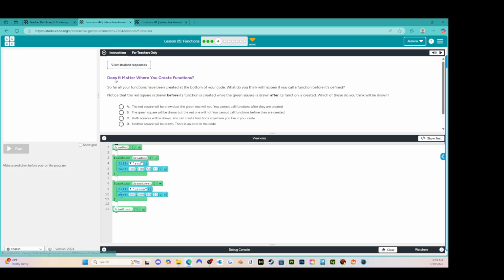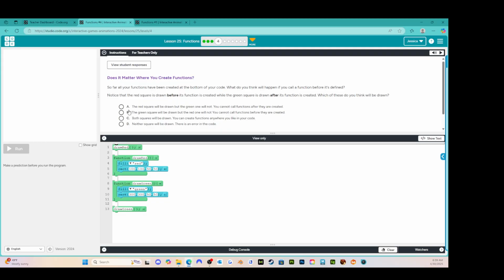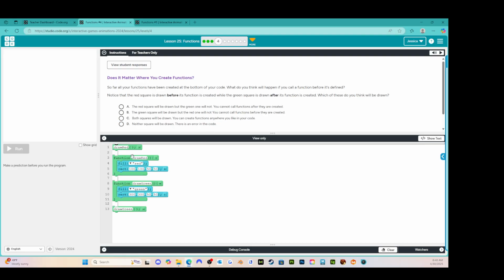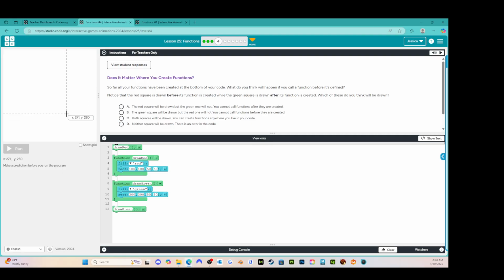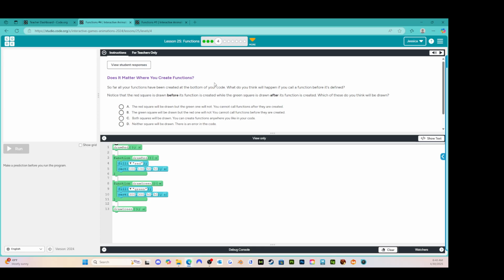Lesson 23: Functions: Level 4 - Code.org - CS Discoveries